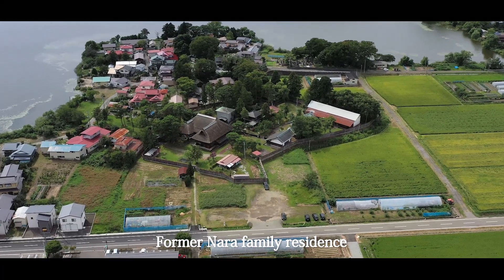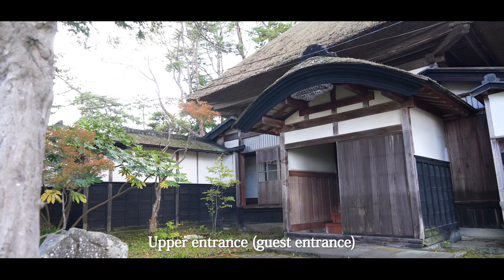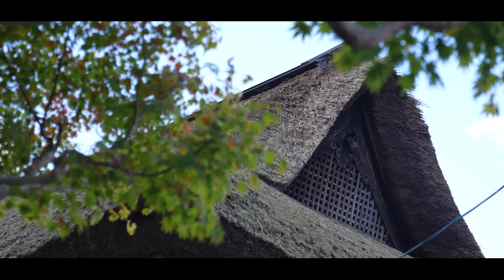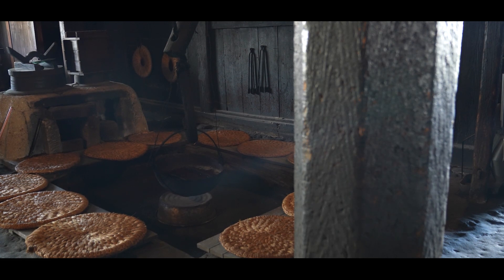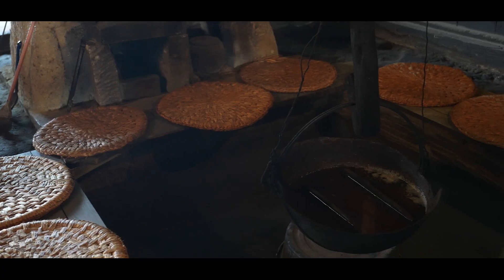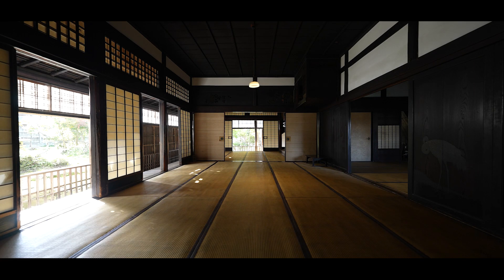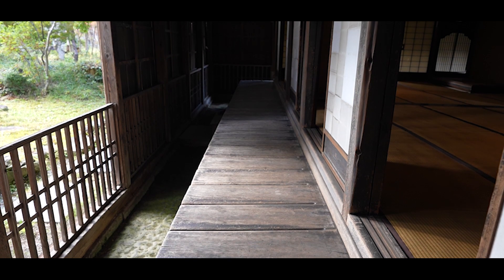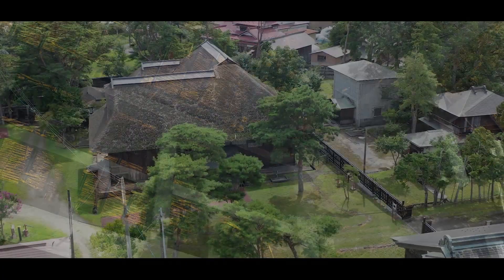Former Nara Family Residence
Akita Prefectural Museum